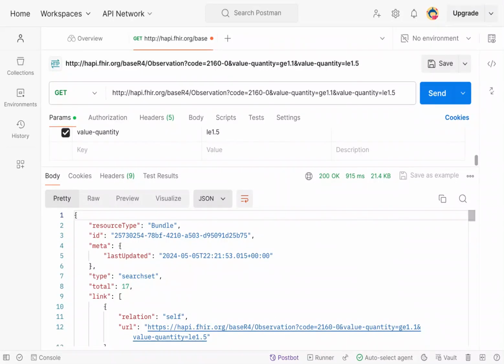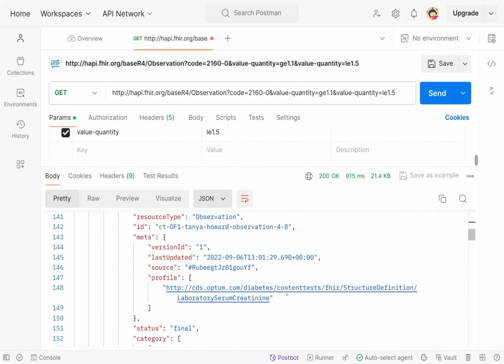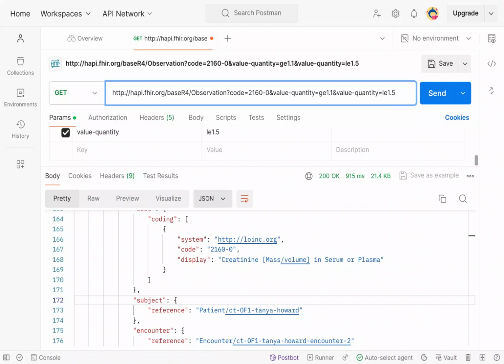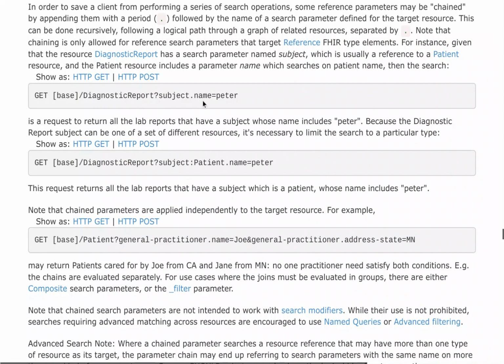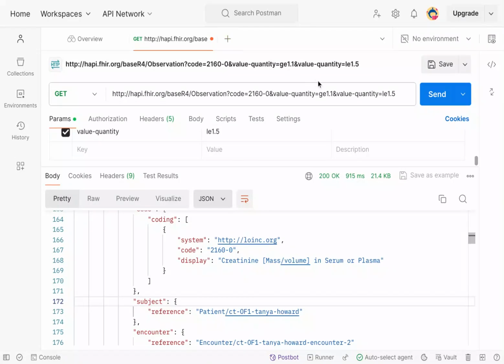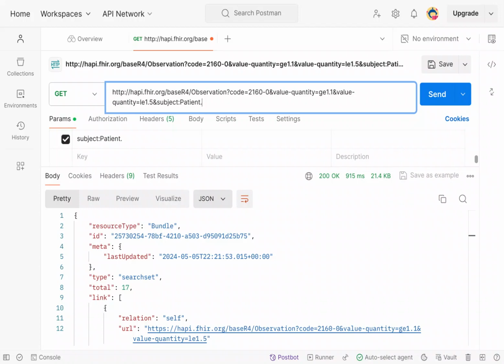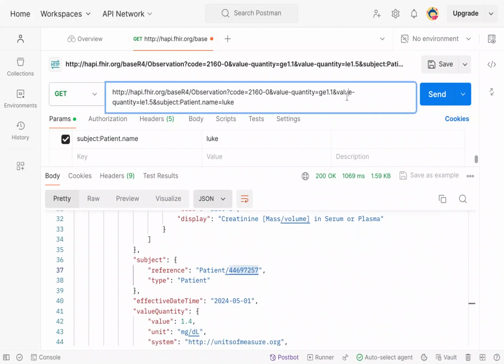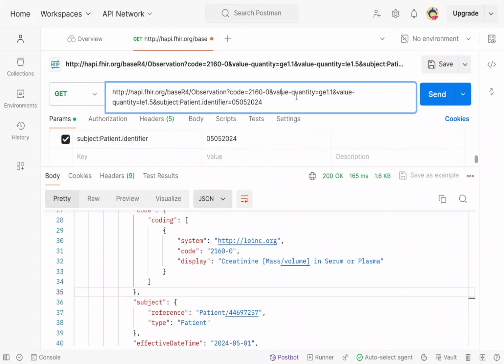HL7 FHIR Search - Forward Chaining